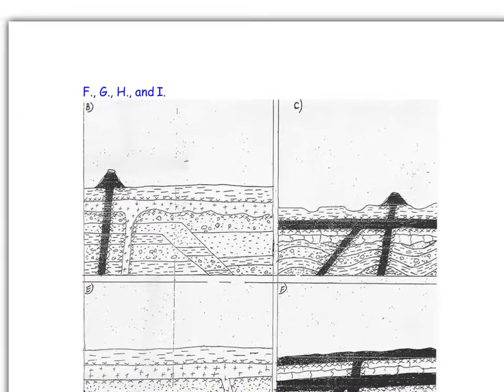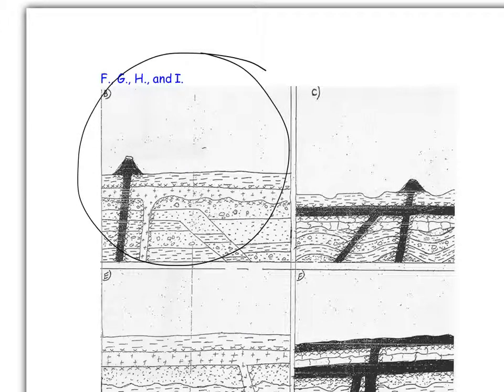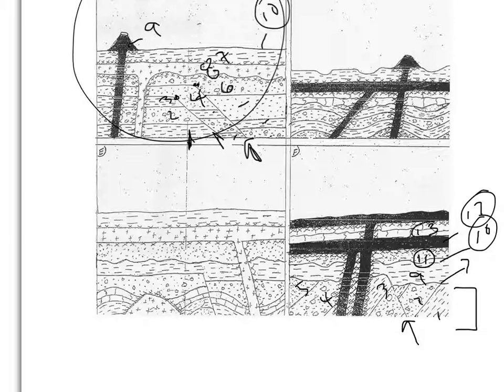Cross Section 6